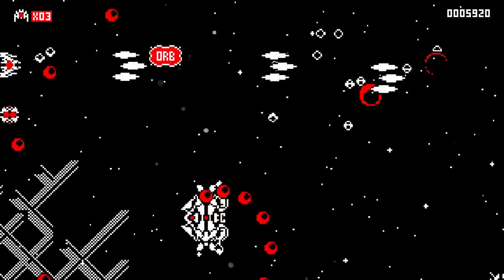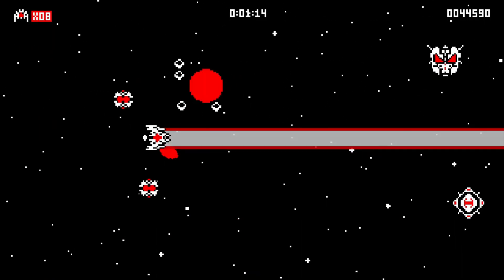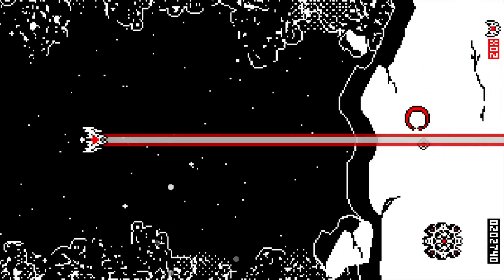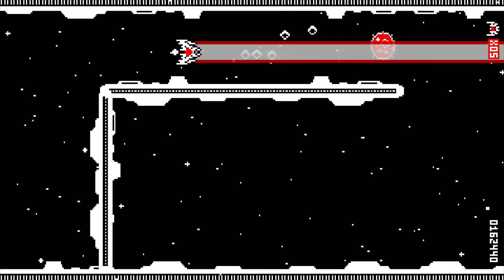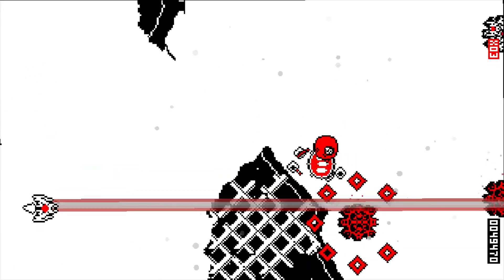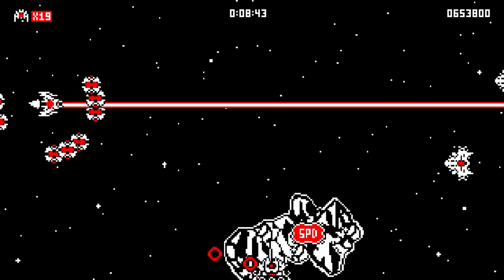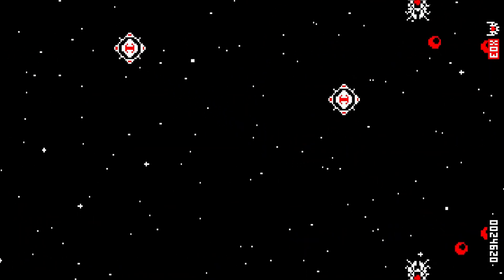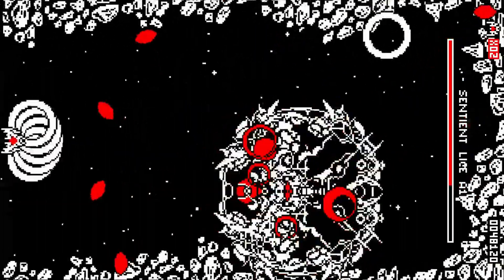Binarystar Infinity Review - Nintendo Switch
Review of simple but fun 1-bit shmup Binarystar Infinity.

**See pinned comment for some input from the developer on the screen shake.**